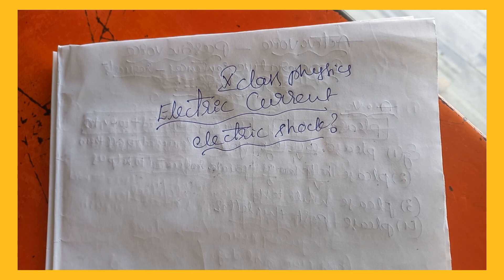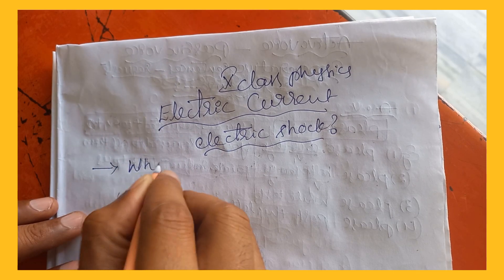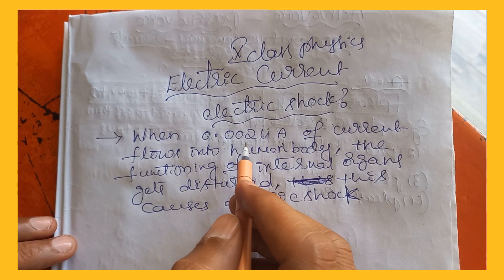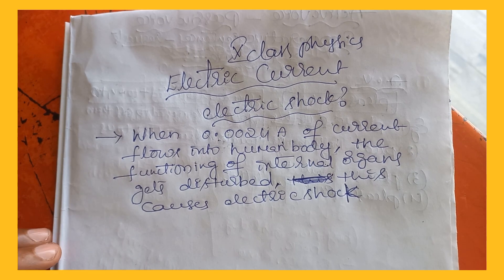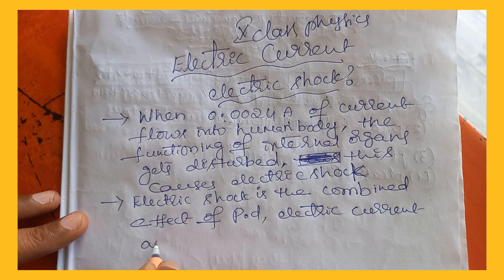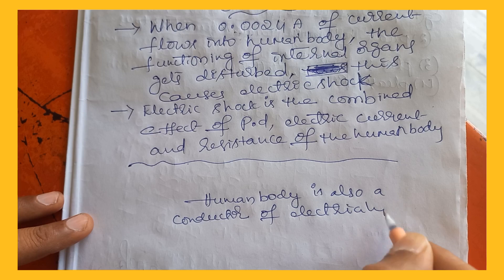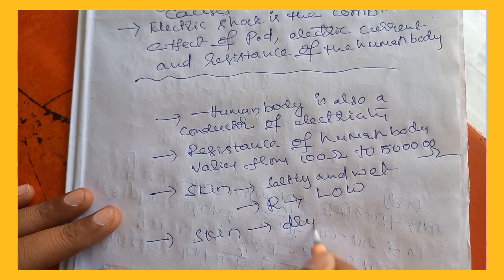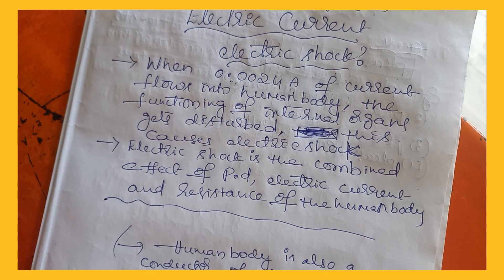WAHT IS ELECTRIC SHOCK 10TH CLASS PHYSICS ELECTRIC CURRENT